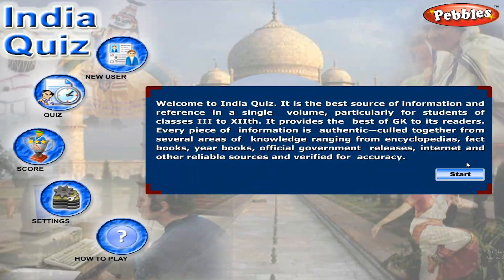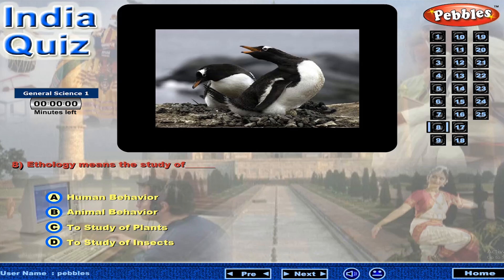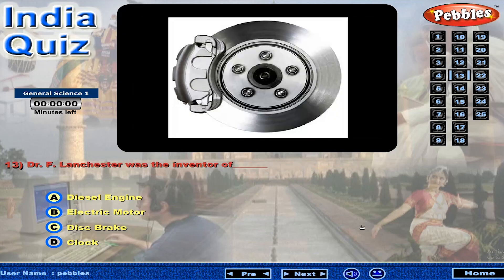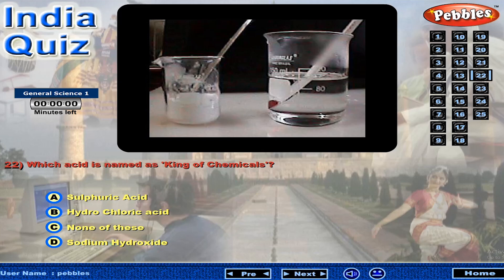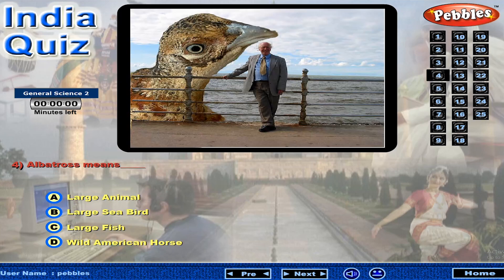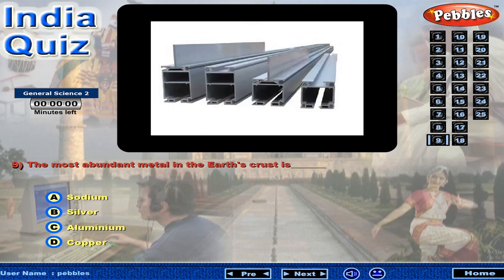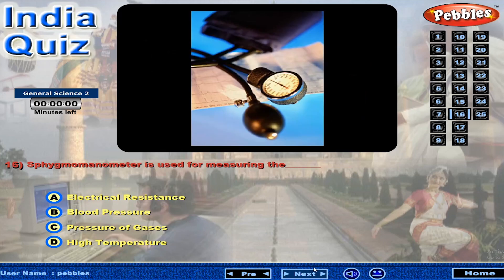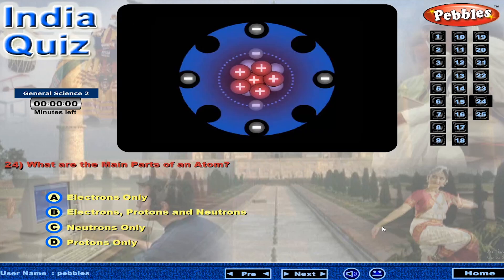India Quiz - General Science Part 1&2 | Simple General Knowledge (GK) | Students IQ | Educational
India Quiz  - General Science Part 1&2 | Simple General Knowledge (GK) | Students IQ | Educational Video